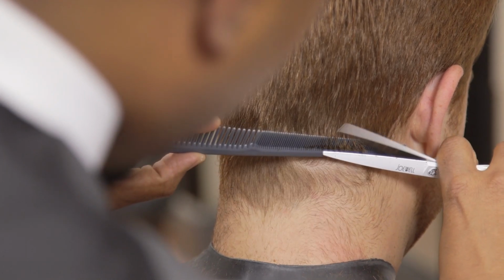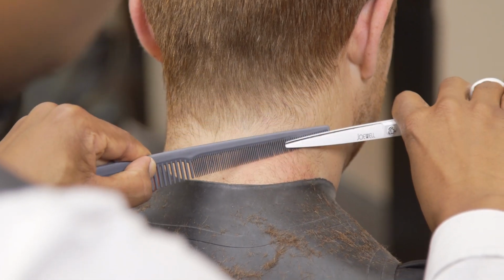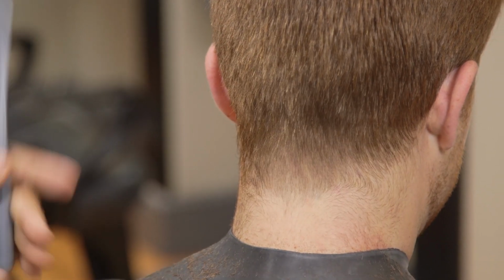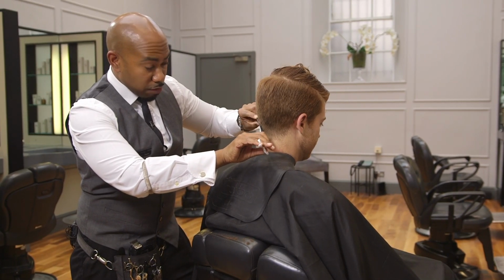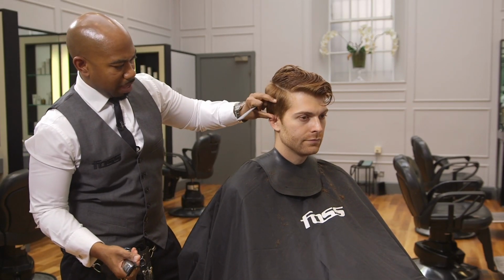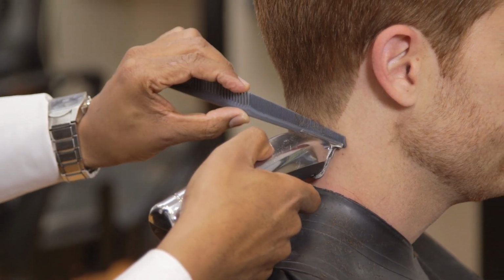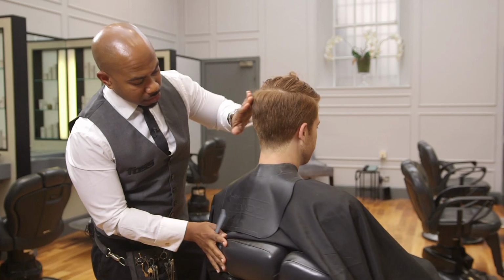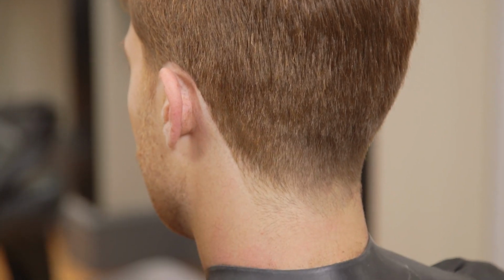How to cut a Classic Gentleman's Haircut Part 5 (The Mayfair Barber)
How to cut a Classic Gentleman's Haircut, scissor taping neckline

This video is a part of the Foss Academy fundamental barbering course.

Discover the essential techniques and approaches needed to get you started in the world of men’s hairdressing.  ‘Fundamental Barbering’ is the perfect way to unlock your potential and develop your professional barbering skills.  It provides a platform of essential knowledge and techniques from which to launch into barbering. Save time and money by getting those fundamental skills ‘right first time’ under the expert tuition of educator and stylist, Chris Foster. Throughout the course you will have access to his experience and technical excellence which is combined to act as a springboard from which to build your confidence, competence and creativity.

Introduction to the context of men’s hairdressing
• Assessing head shapes & hair types
• Standardised approach to sectioning
  clipper over comb
• Scissor over comb
• Efficient use of all core tools – clipper, open razor and scissors
• Finishing techniques

 About the Foss Academy of Mayfair
Our award-winning education philosophy comes directly from the finest 5 star grooming emporiums in London Mayfair & Knightsbridge. Barbering education of the highest standard. We are the Academy for the master barber.

The Foss Academy philosophy is founded upon delivering excellence in every standpoint. From the traditional aspects of barbering through to the highly creative elements of men's hairdressing. A philosophy that produces a fully skilled men's hair stylist. The Foss Academy speaks of a diversity of cultures where each hairstyle acts as a testament to creative energy. This design philosophy has always been to question conventions through consistent innovation and refinement. It incorporates the time-proven skills of traditional barbering with a modern creative flair that captures the essence of contemporary style trends.

This result is an approach that values the highest levels of technical excellence, coupled with a design innovation and stylistic sensitivity that has been sought after by the industry's leading brands to promote their products and services.

The Foss Academy App for iPhone, iPad and iPod Touch is a ground breaking revolutionary training and education tool for elite hair professionals, produced by the award-winning hair stylist Chris Foster. Nominated 'Innovation of the Year' British Hairdressing Business Awards 2013.

The App is 'the Foss Academy to go', providing core and advanced video training tutorials covering the fundamentals of barbering, professional wet shaving, creative cutting techniques and razor hair design.

Key Features:The Foss Academy App features four Training Channels containing 25 high-definition tutorial videos and step-by-step photographic walkthroughs.
Barbering: The Barbering Training Channel covers the Fundamentals of barbering techniques, including Clipper Over Comb, Layering, Scissor Over Comb and Clipper Combs.
The Necklines section in this channel provides detailed guidelines for achieving professional tapered neckline finishes.
This channel also features Chris Foster’s Sideburns cutting techniques.

Cutting: The Cutting Training Channel covers three core aspects of cutting: Razor, Scissor and Clipper. In each cutting section, Chris Foster takes you through detailed video tutorials covering Collapse Texturing, Bulk Reduction, Support Structure, Silhouette Finishing, and many more.

Design: The Design Training Channel features in-depth step-by-step tutorial videos of Chris Foster’s trademark creative razor hair designs, with guides to both Pictorial Design and Line Design work.

Shaving: Chris Foster’s renowned and coveted wet-shaving skills have been showcased on national television. The Shaving Training Channel provides a comprehensive photographic tutorial on the art of wet shaving.In addition to the four Training Channels, The Foss Academy App features 11 inspirational Galleries showcasing Chris Foster’s creative work.